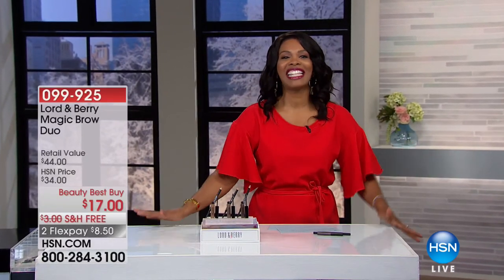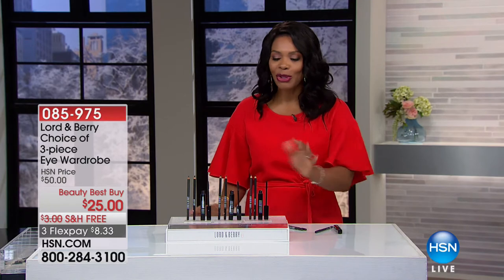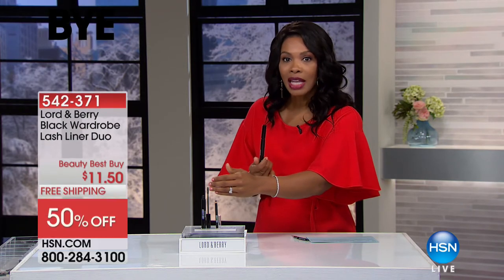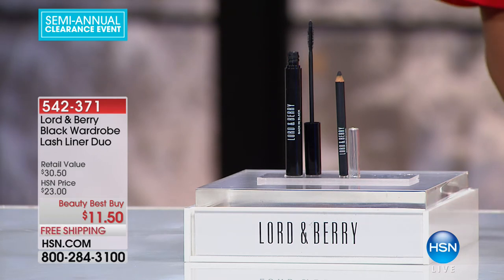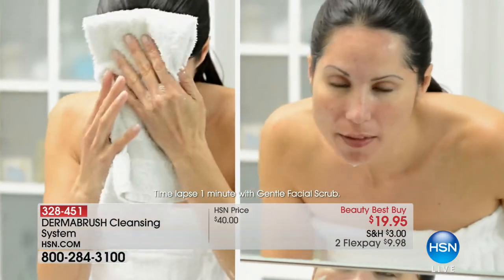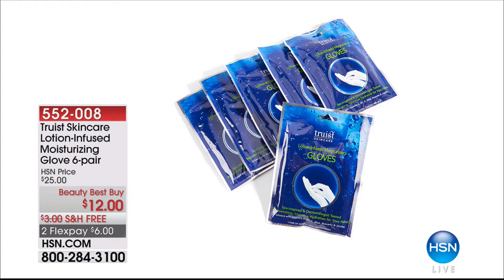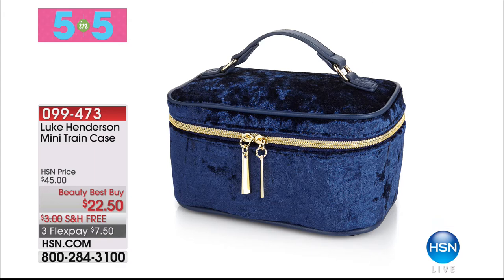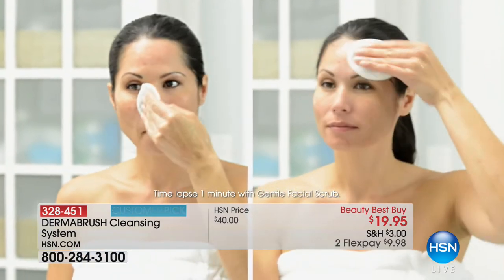HSN | Beauty Clearance 12.26.2017 - 10 AM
Shop skincare, make-up, haircare, beauty tools and more from favorite beauty brands at value prices.   Shop an extensive collection of beauty items at reduced prices, and stock up on favorites now,  or put away for that perfect gift for later on.